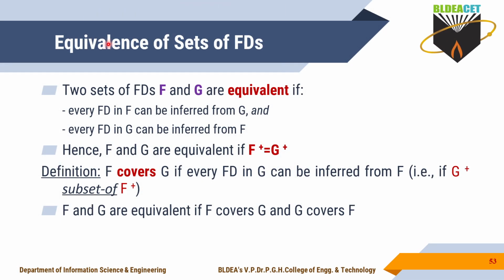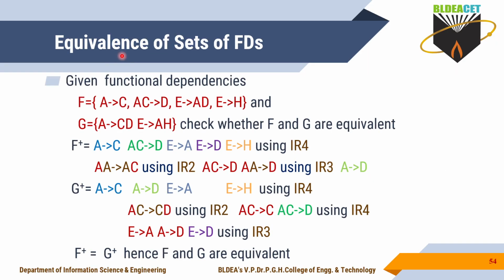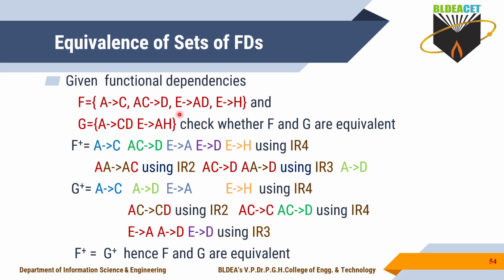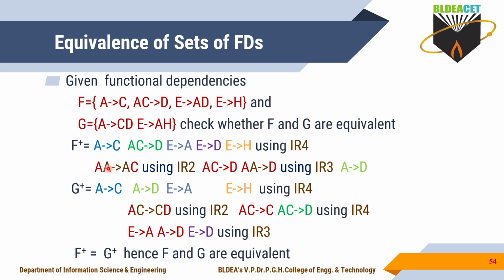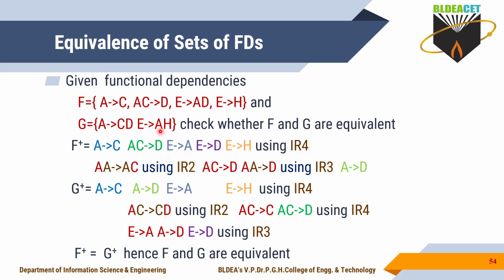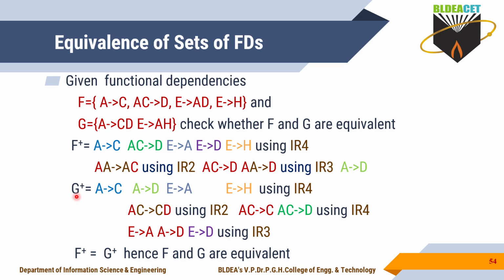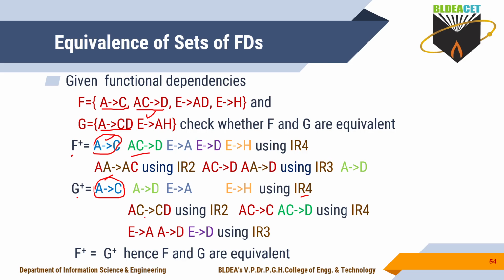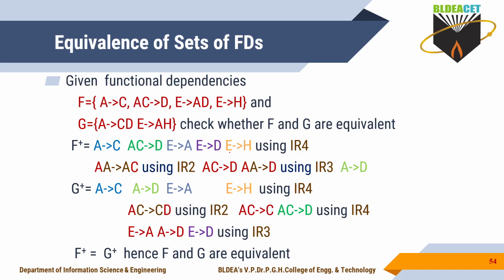18CS53 DBMS MODULE 4 Equivalence Sets